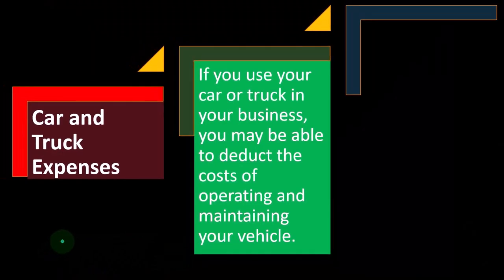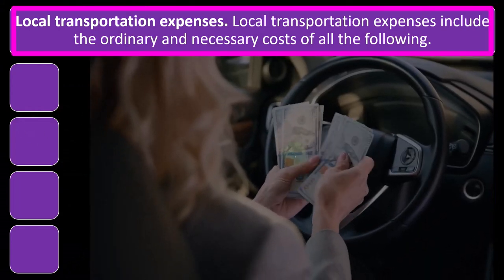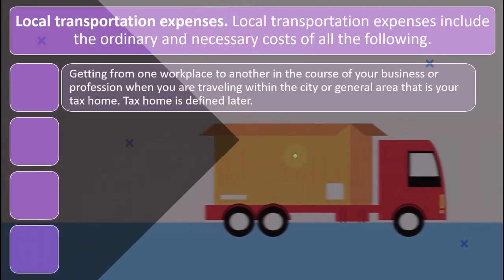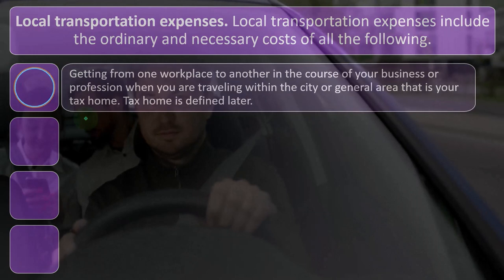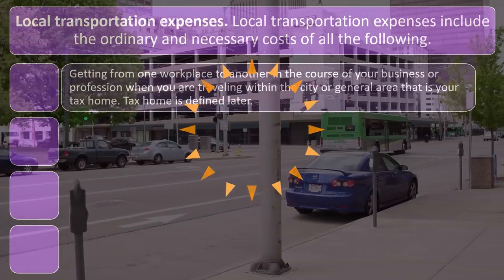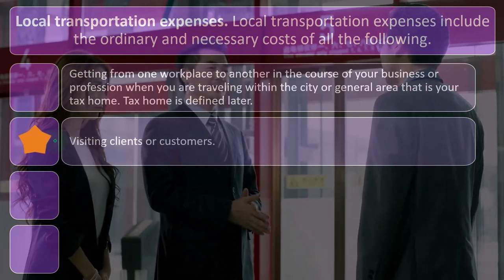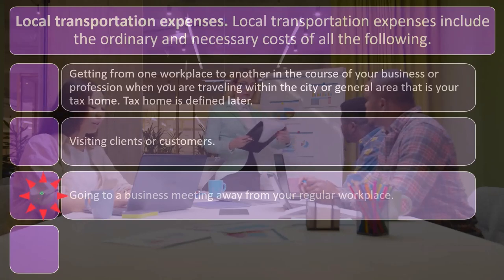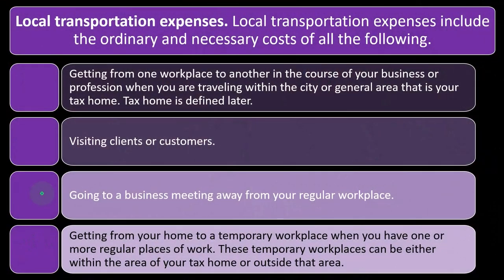Local Transportation Expenses